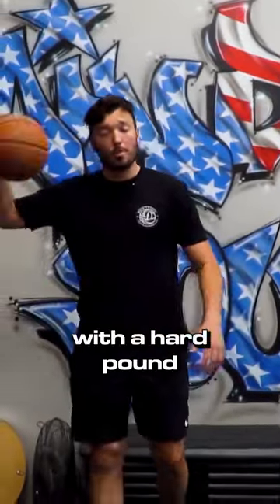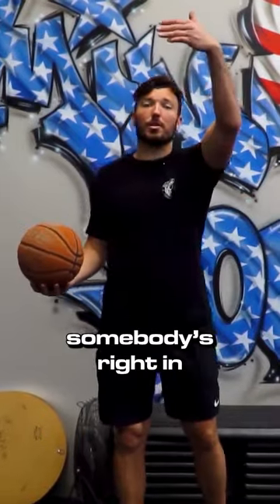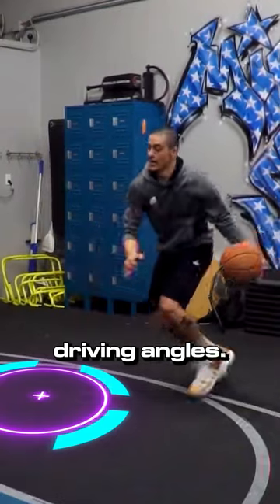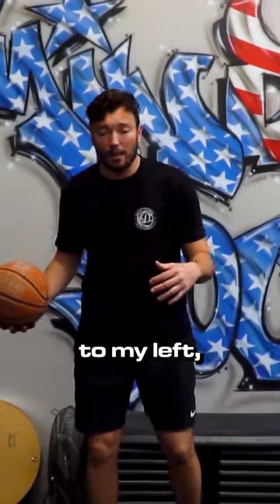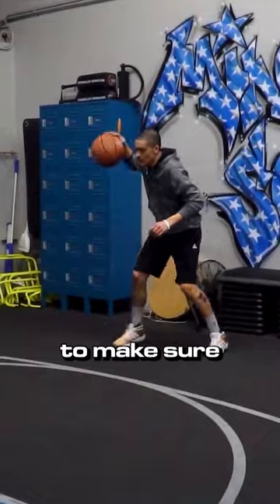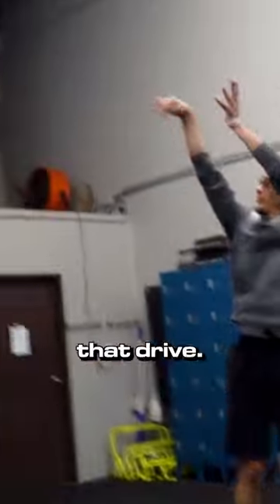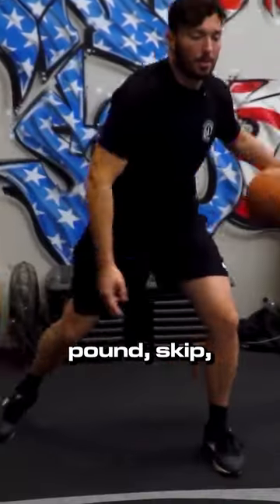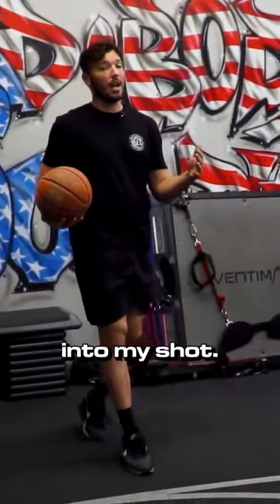This Simple Move Gets You WIDE-OPEN Jumpers 🤯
Coach Taylor Statham is showing you a drill that you can work on to take your offense to the next level in basketball. You won't want to miss this video because Coach Taylor is showing you exactly how to get wide open jumpers!